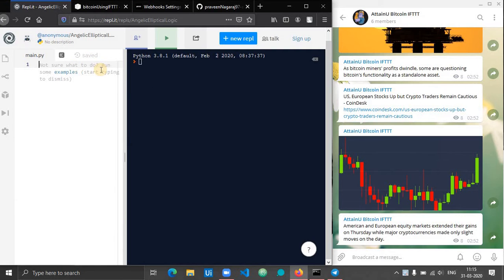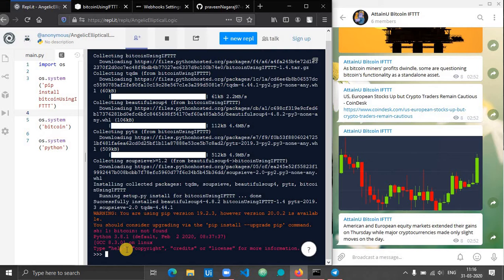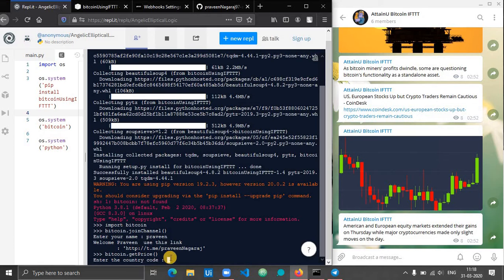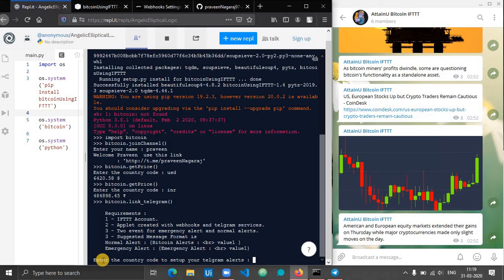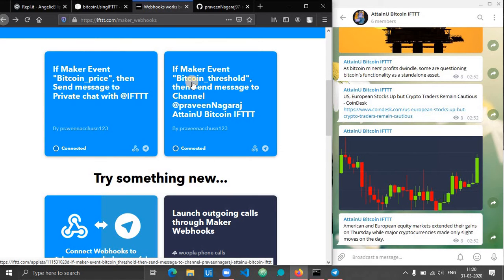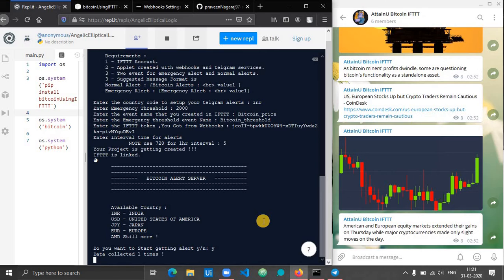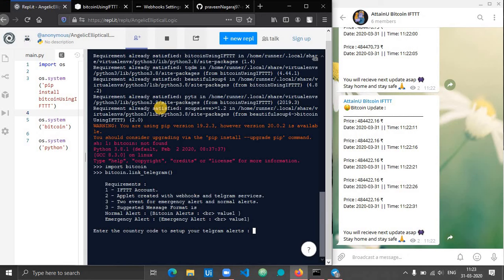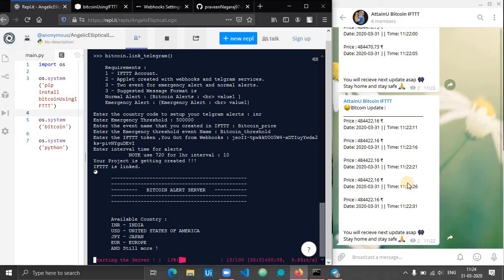Bitcoin price Alert - by Praveen Nagaraj